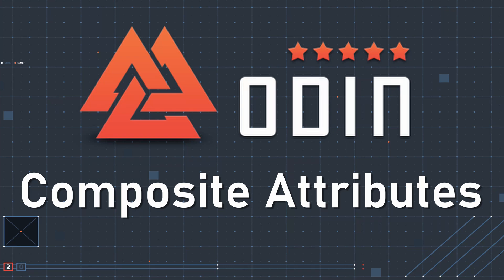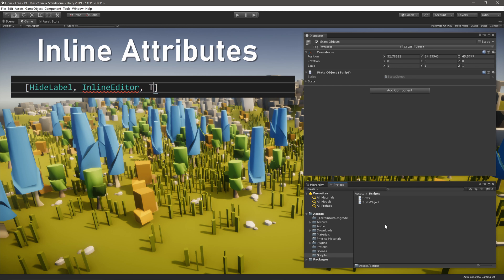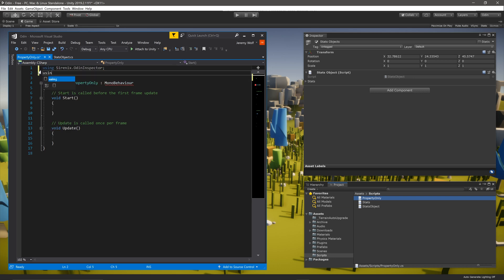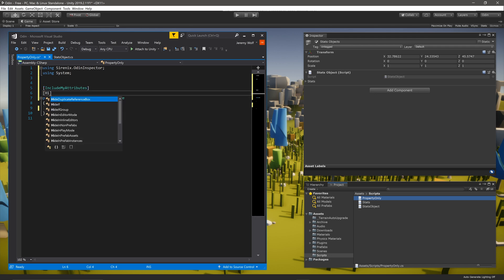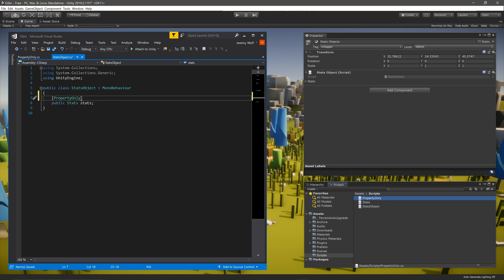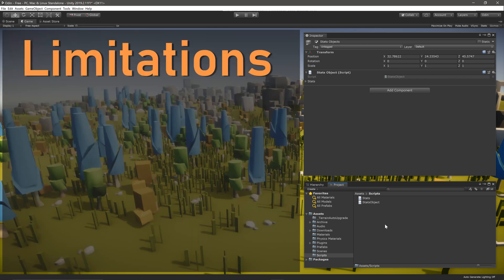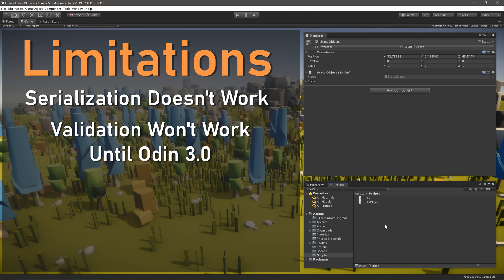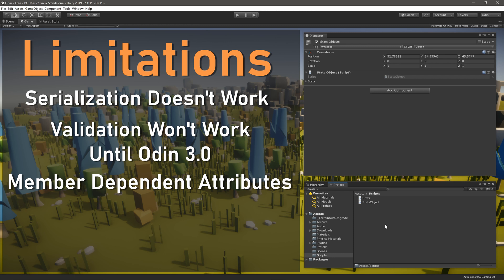Save Space with Odin Composite Attributes!!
This video looks at two methods to reduce the space used by Odin Inspector attributes. The first is to put attributes inline and the second is to create custom or composite attributes. The result is easy to create and easy to reuse attributes that are tailored to your project.